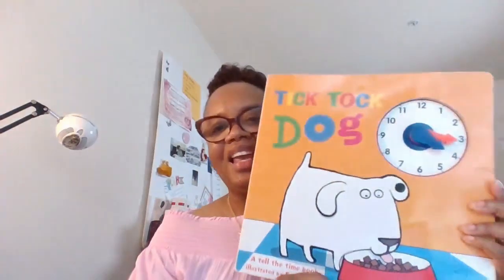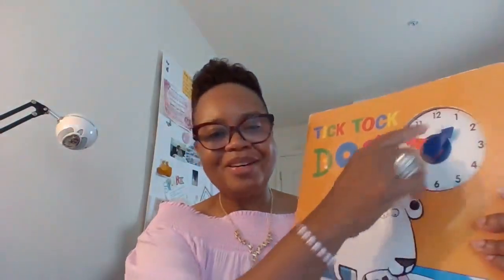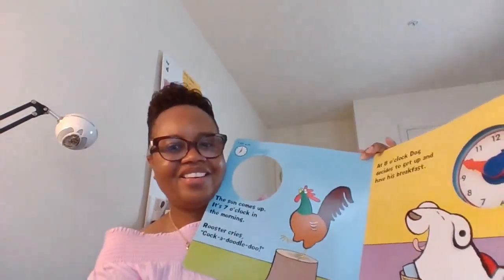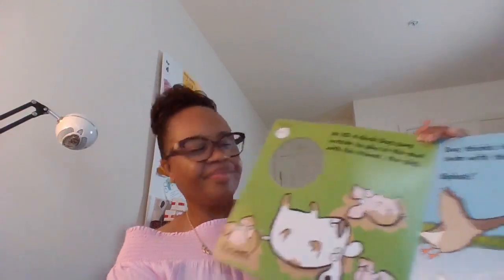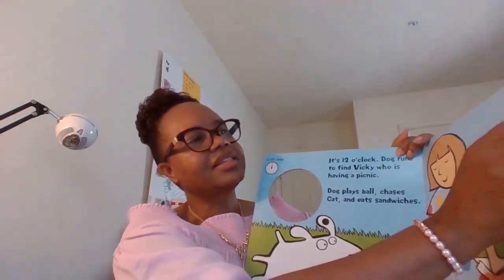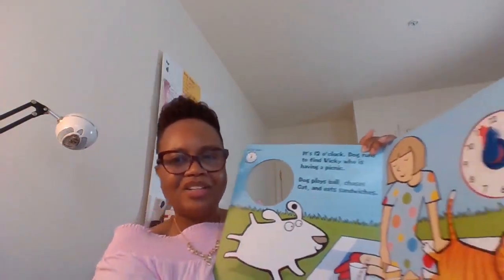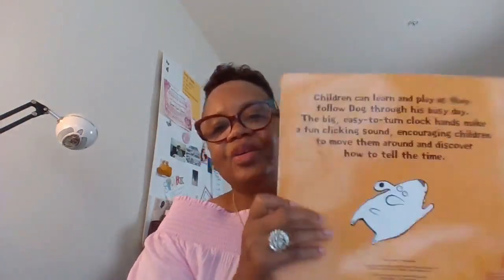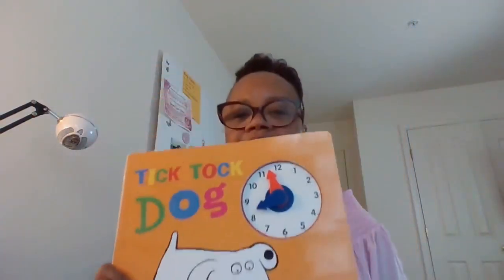Episode 1 | Read Time with Baby | Dr. Yonnette Semple-Dormer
Tune into the first episode of "Read Time with Baby", hosted by Dr. Yonnette Semple-Dormer.